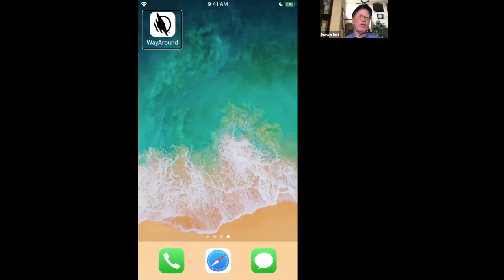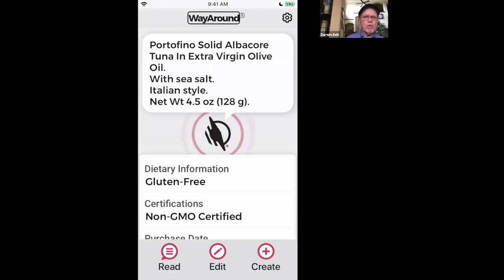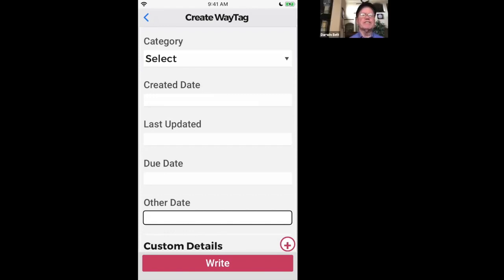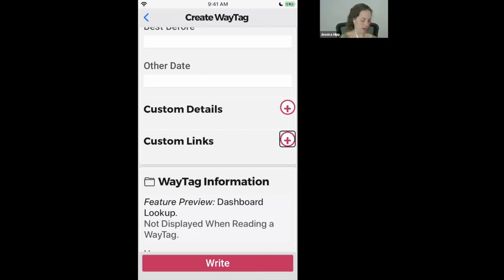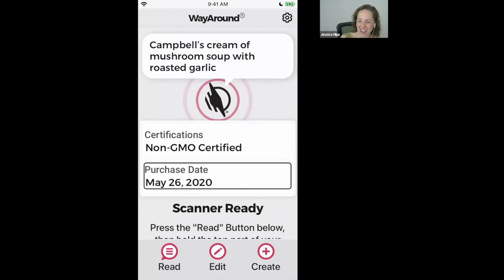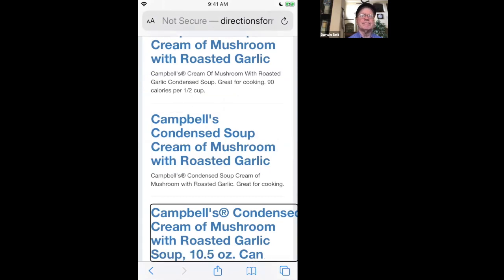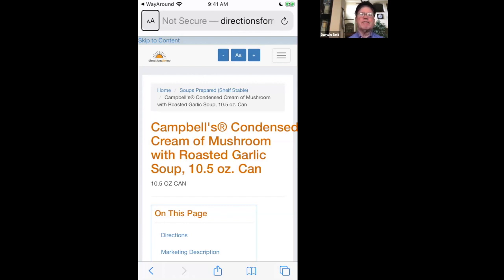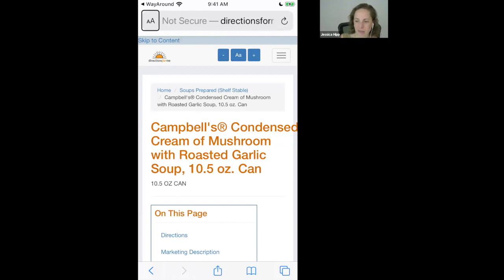Create a System for Tagging Food and Ingredients: Tag Everything Webinar #5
This is the final webinar in our Tag Everything series. Darwin Belt, co-founder, discussed how to use detail types to get lots of information into WayAround. He demonstrates a method of tagging food products or ingredients, including how to save cooking directions and nutrition information.

Resource List
Here are links to some of the resources mentioned in the webinar: